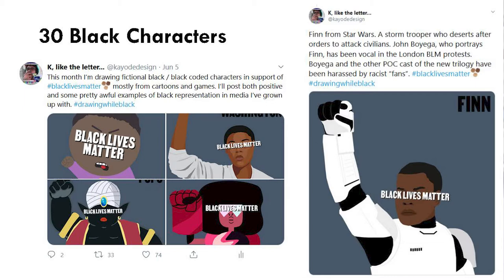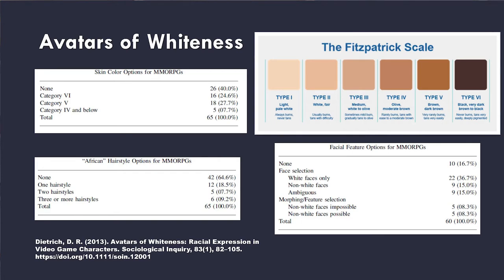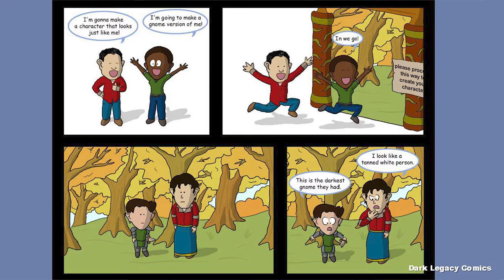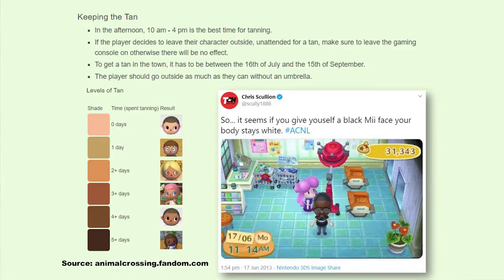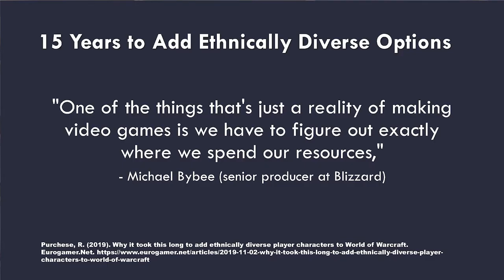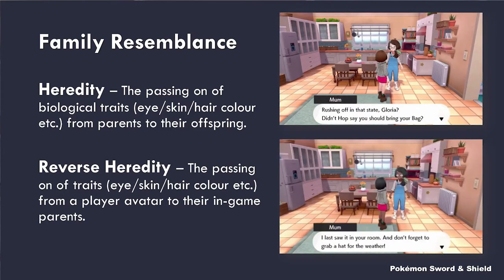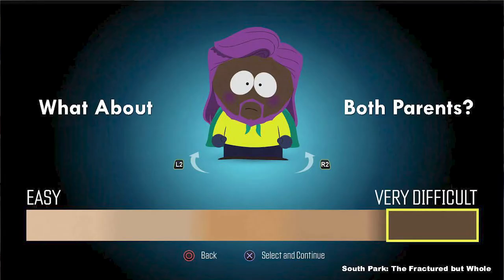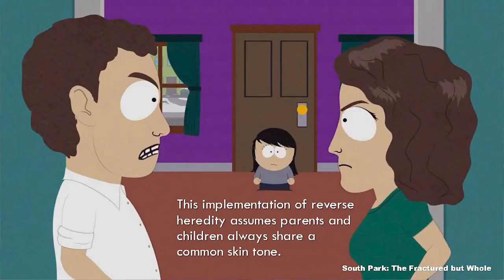Racial Bias, Reverse Heredity and the Parents of Custom Avatars GDoCExpo 2021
In this GDoCExpo 2021 talk game designer and lecturer Kayode Shonibare-Lewis will dive into how racial bias can be found in custom avatars as well as other elements of character design. This talk explores potential design complexities introduced when aspects of racial identity can’t always be assumed.